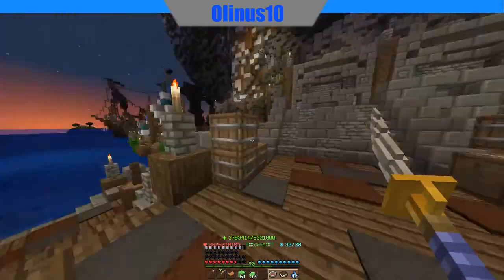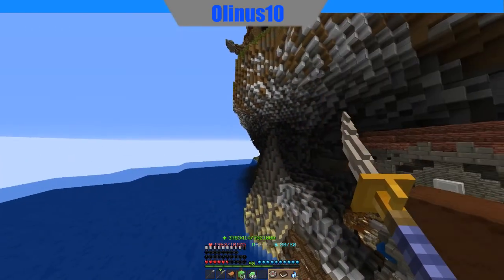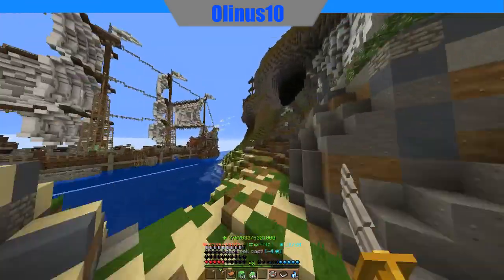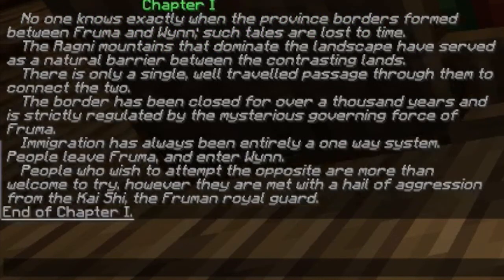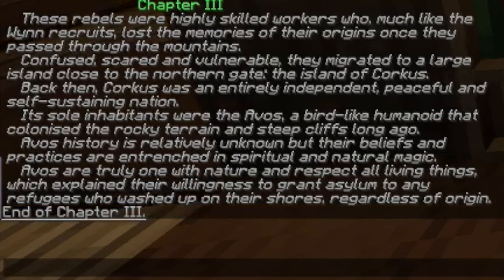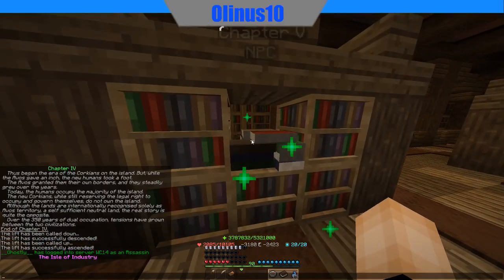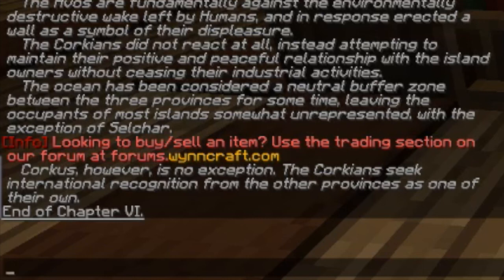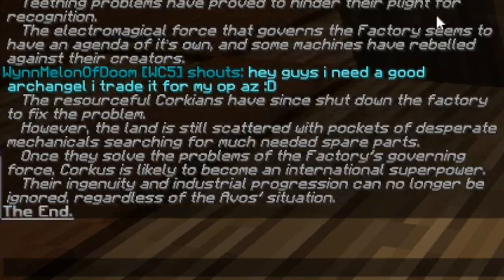[OLD] Corkus History | Wynncraft | Easter Egg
⎹ Hello doods!
⎹ I hope you guys will enjoy this video!
| ↓ Click for more! ↓
⎹ Be sure to check out some more of my videos!
⎹ See you  all in next video :)
⎹ On Facebook it’s just Olinus10!
⎹→Channel trailer song: Adventure-Ghost ‘n’ Ghost